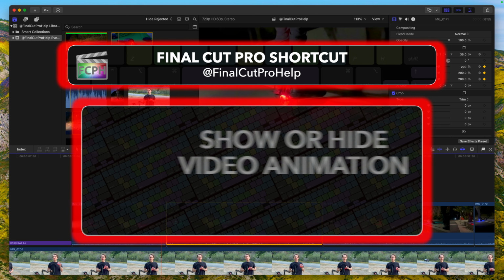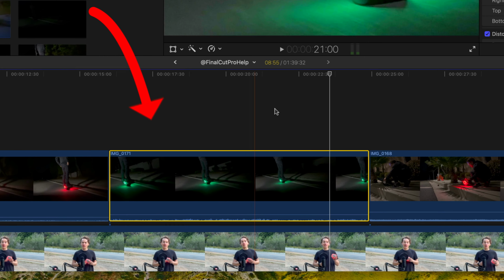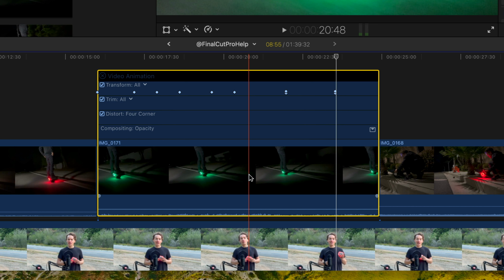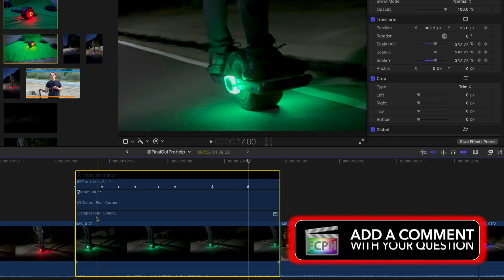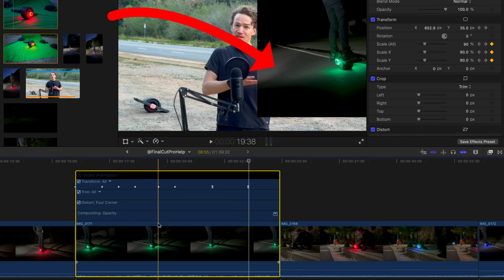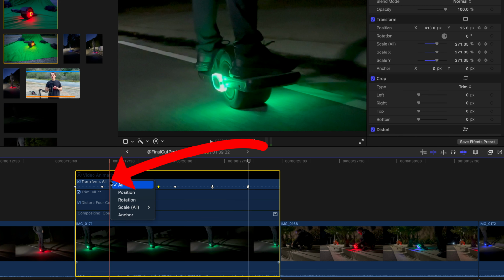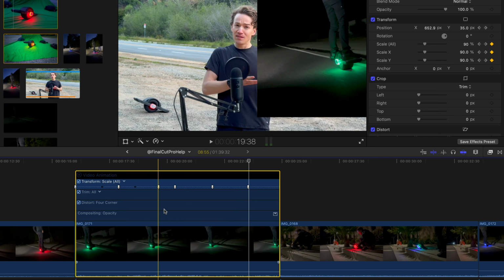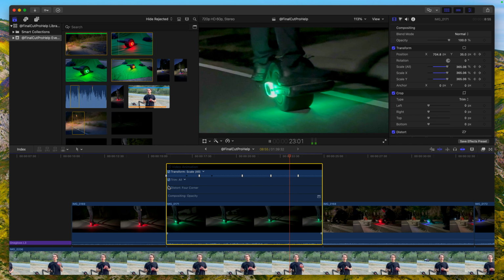Final Cut Pro Shortcut | Control-V | Show and Hide Video Animation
Too many keyframes cluttering your Final Cut Pro timeline? Learn how the Control-V shortcut can instantly show or hide Video Animation, giving you a cleaner, more manageable editing space.

In this tutorial, you’ll see how Control-V reveals all keyframes tied to your video clip—perfect for fixing unwanted animations like accidental zooms, scale changes, or fades. Whether you’re adjusting position, opacity, or rotation, Control-V helps you stay focused and efficient by toggling keyframe visibility on and off.

🔧 Fix keyframe issues
🧹 Declutter your timeline
⚡️ Speed up your editing workflow

Try this trick now and transform the way you edit in Final Cut Pro!
📚 More tips at AnAwesomeGuide.com